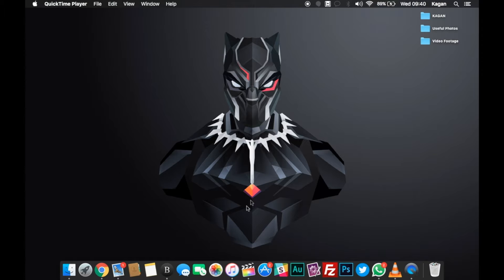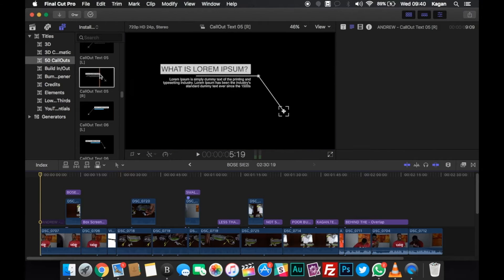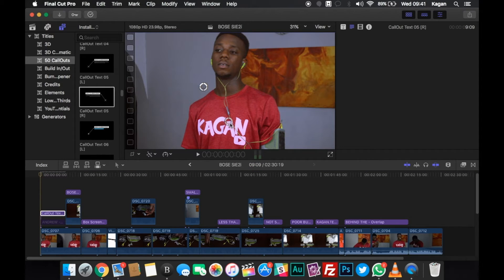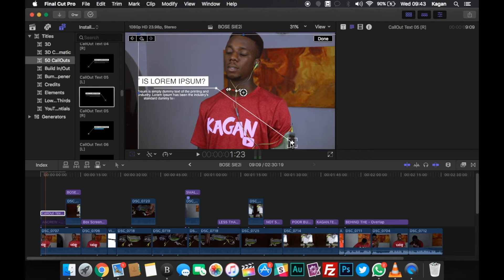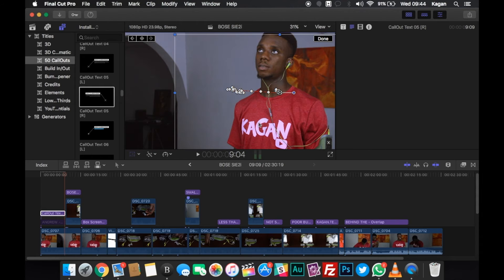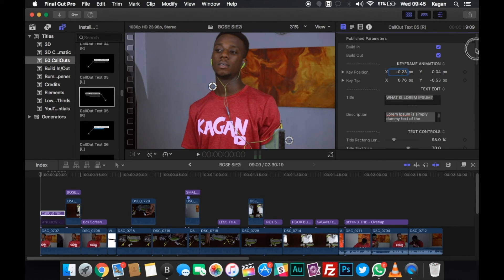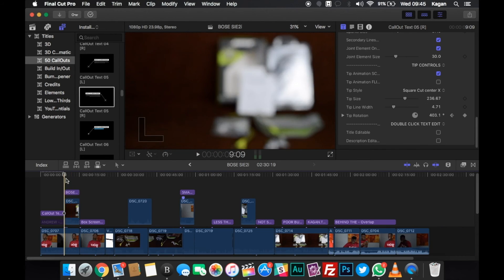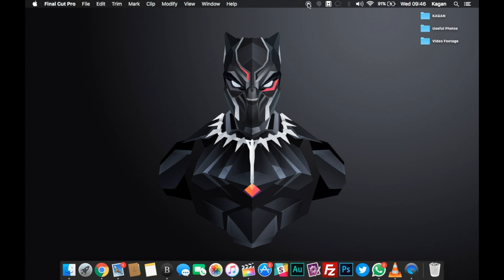How To Use Callouts To Fake Object Tracking In Final Cut X - Video Editing [Episode 2]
This is how to use callouts for cool object tracking effect in Final Cut Pro X. This is the second video in my video editing series that should help you learn how to edit your videos like a YouTube veteran.

Basically I go through a 2 to 3 minute process of pulling off this awesome effect and much more.

KaganTech